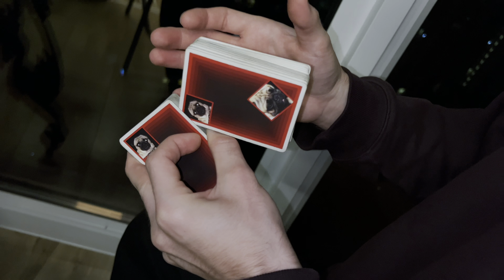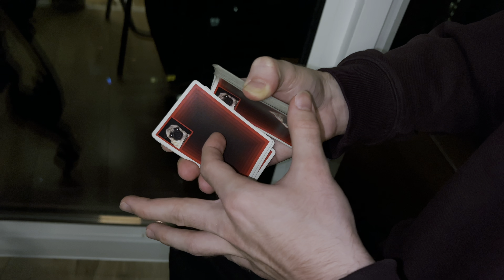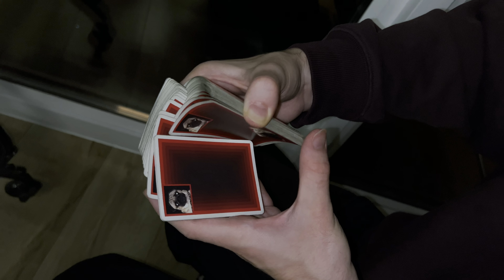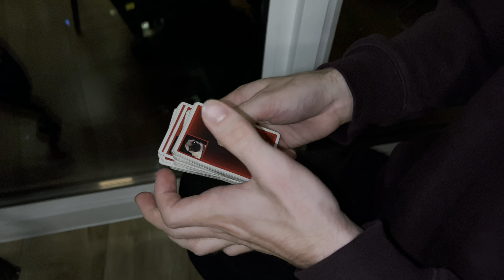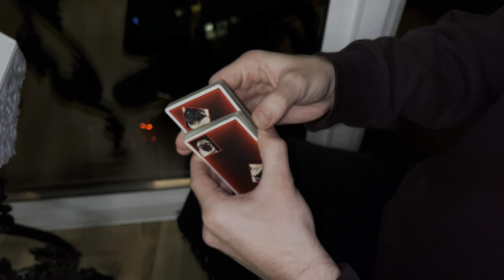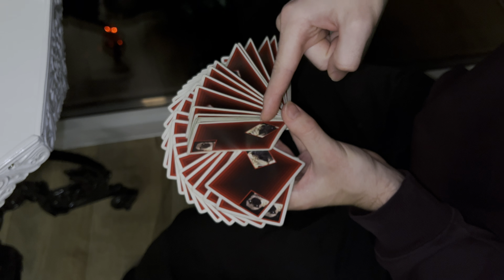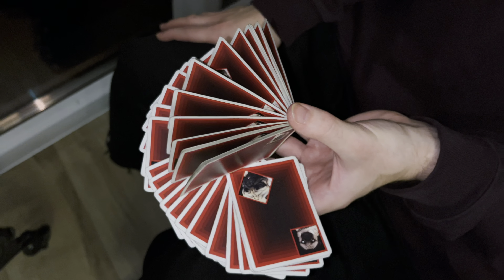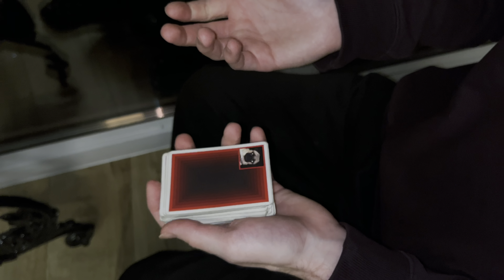CAKE FAN by Nikita Yatsik // Cardistry Tutorial